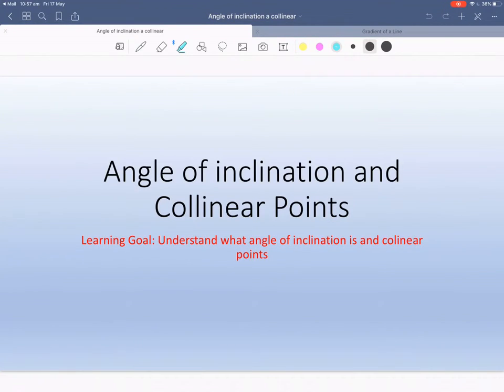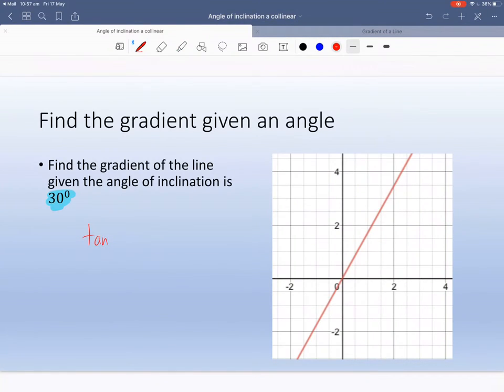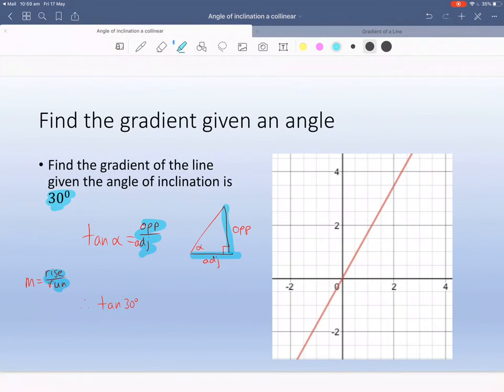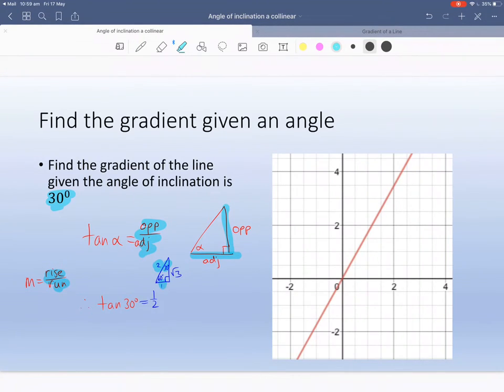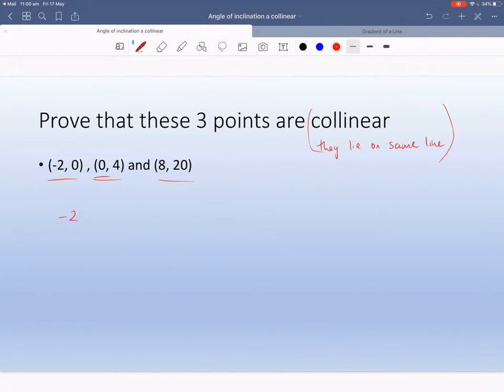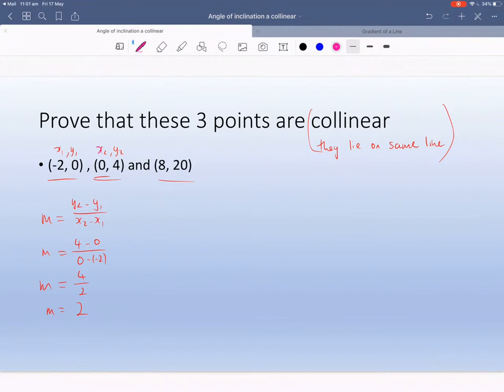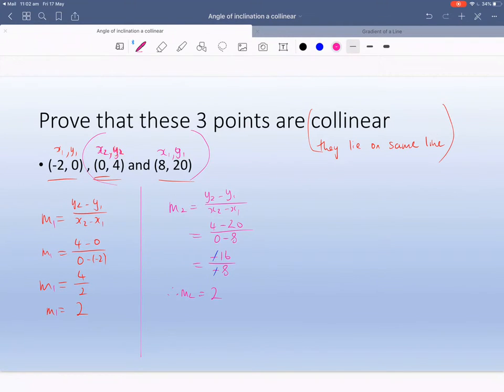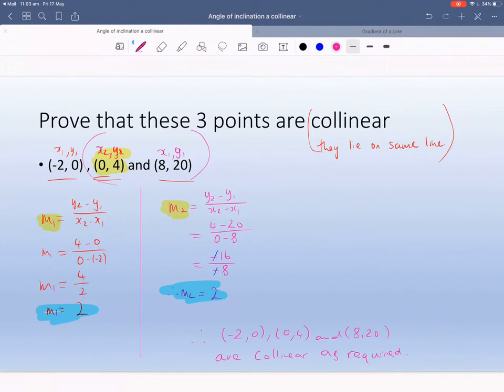Angle of inclination and collinear points